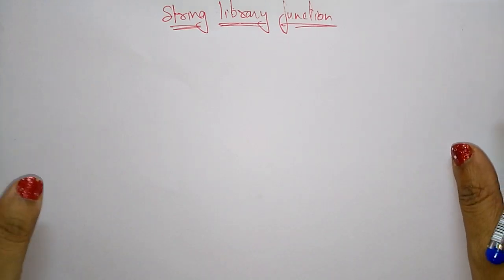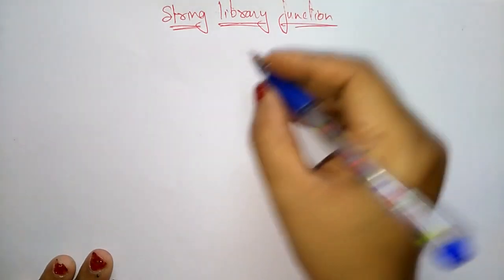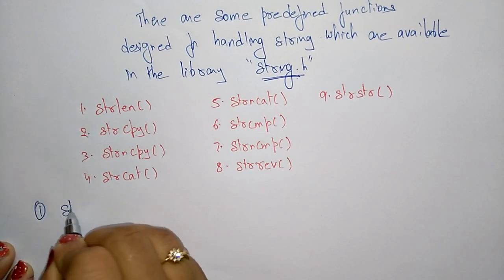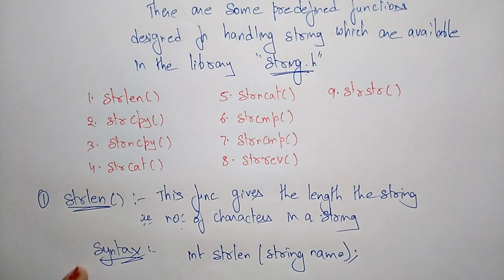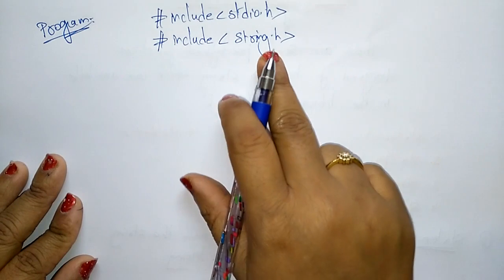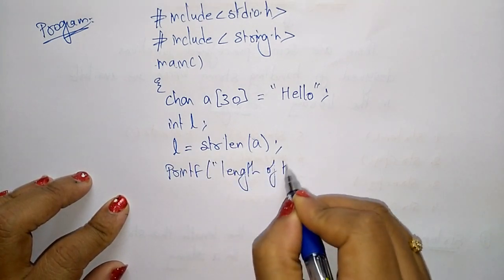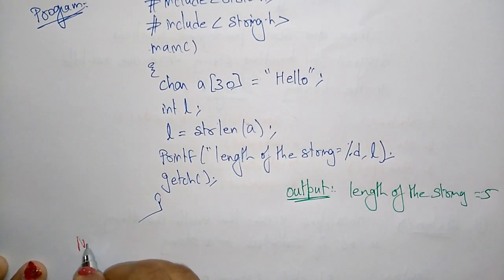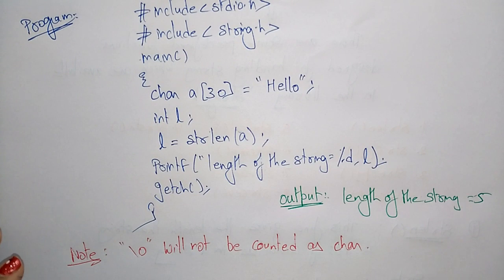strlen in c programming | String library function | Simple Program | Lec-50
C Programming - strlen
string library function strlen with the help of simple program